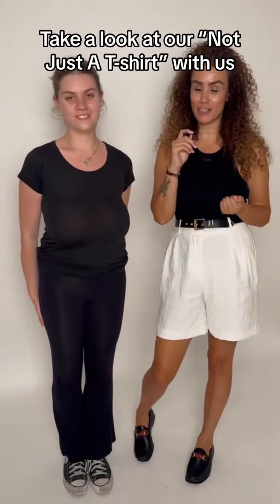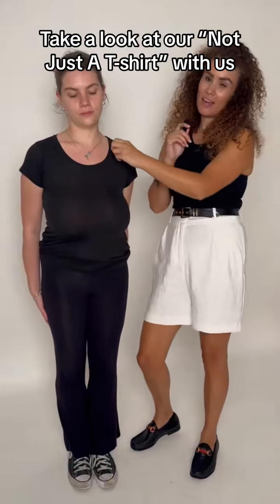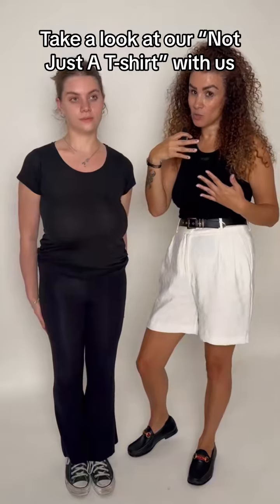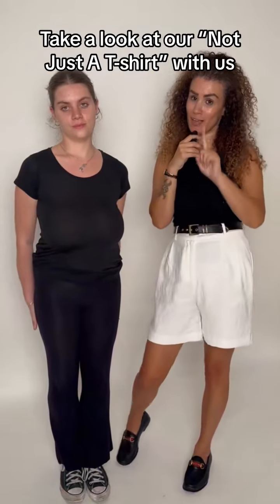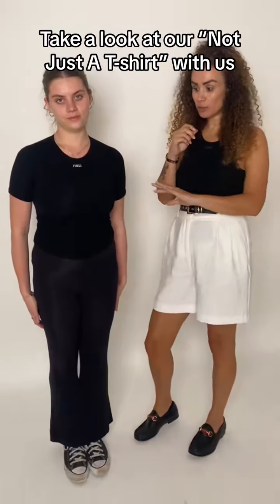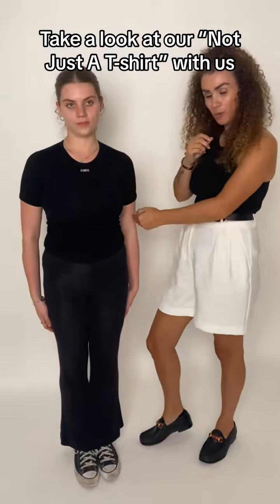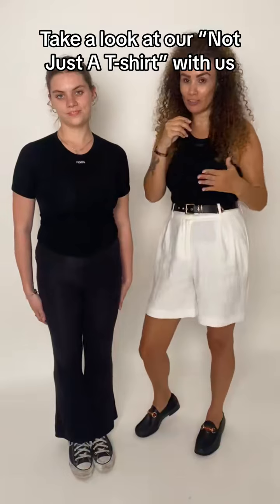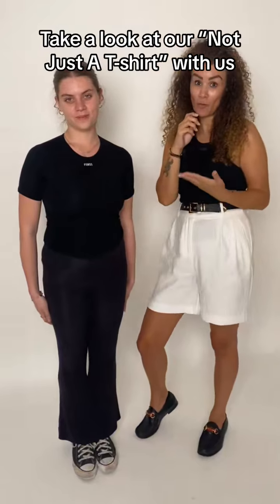A look at our FEMSS Not Just a T-shirt in action …